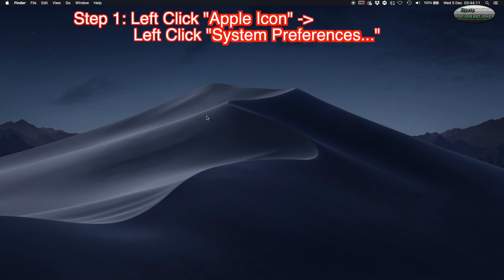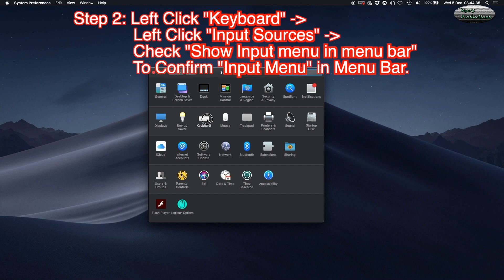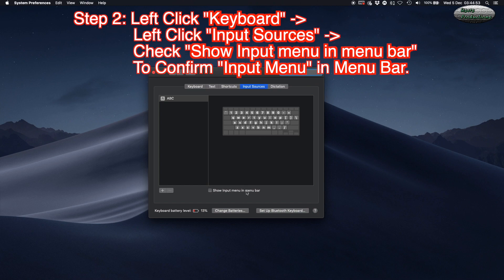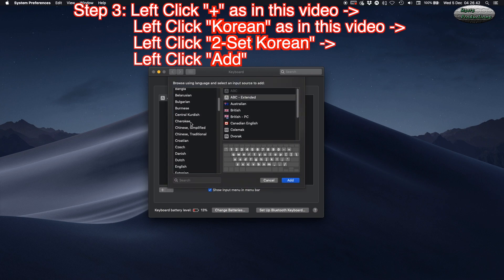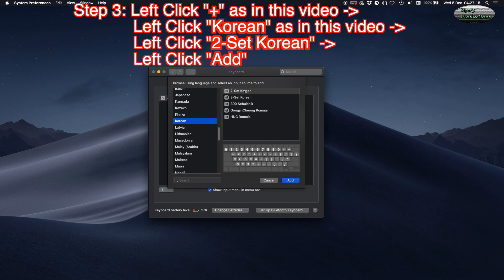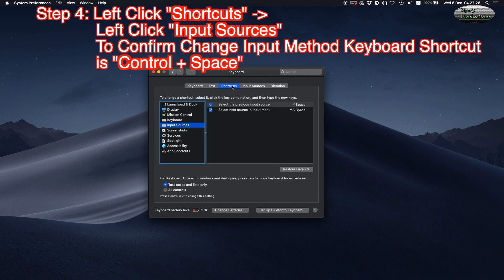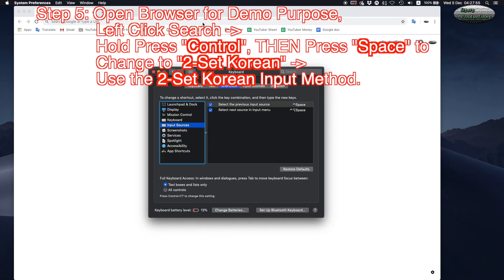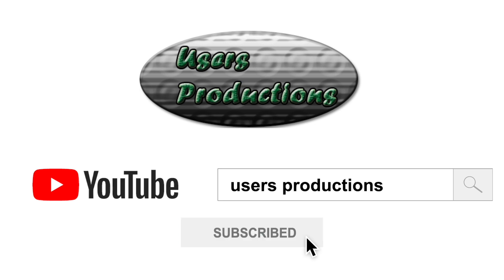macOS Add Korean 2 Set Korean Input Method and Demo